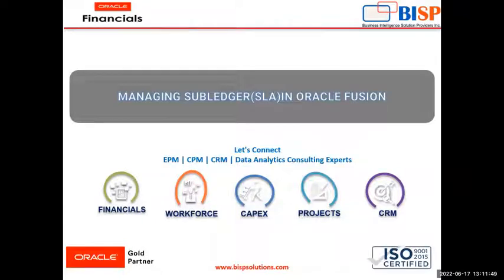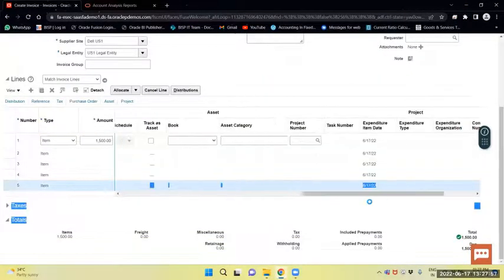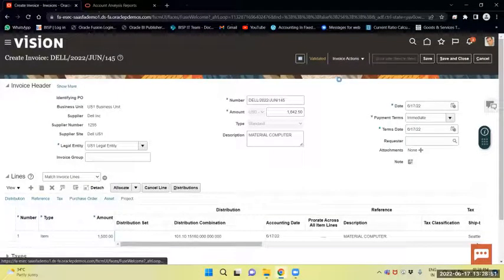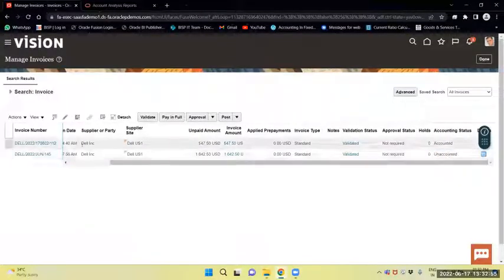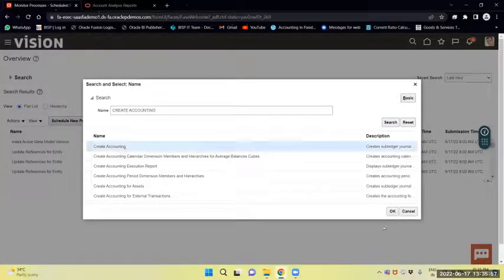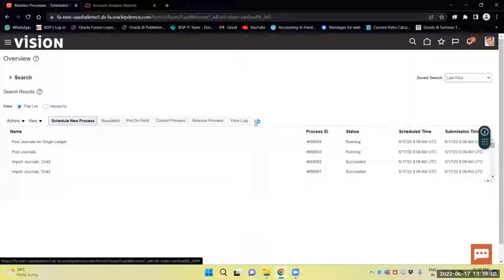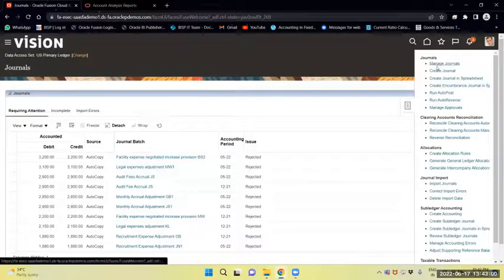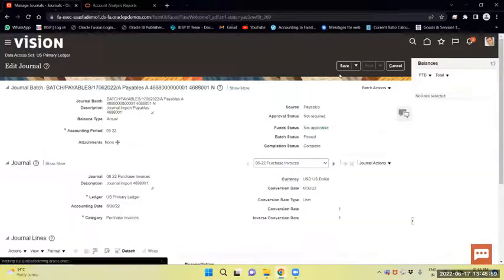Oracle Fusion OFFLINE PROCESS FLOW OF SLA TO GL | Oracle GL to Sub ledger | Oracle Fusion Finance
In this video tutorial, we will explain Oracle Fusion OFFLINE PROCESS FLOW OF SLA TO GL.
Oracle Fusion Finance
Oracle Sub Ledger